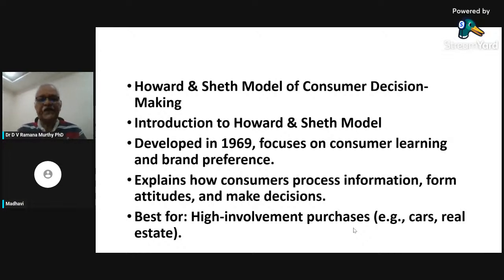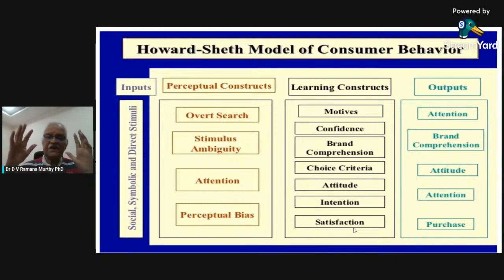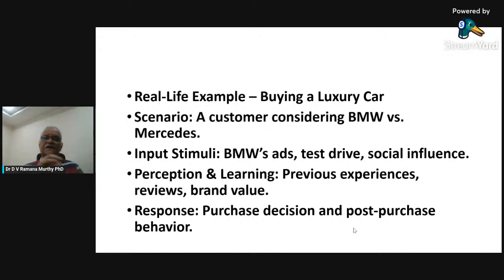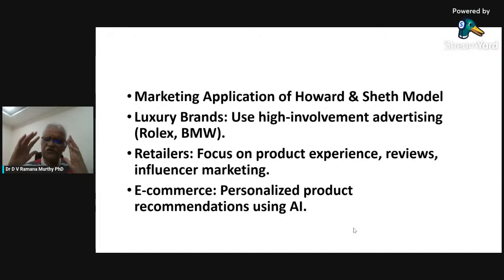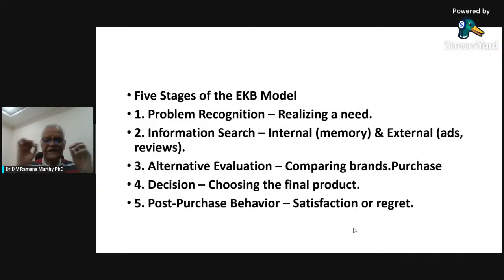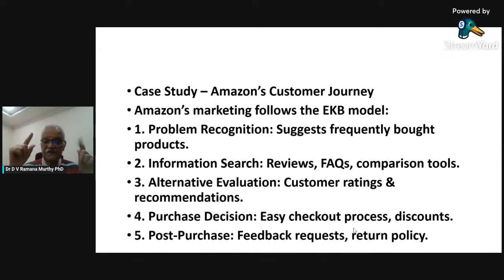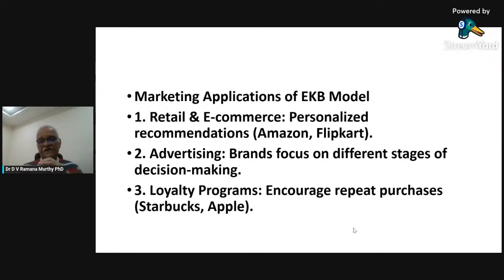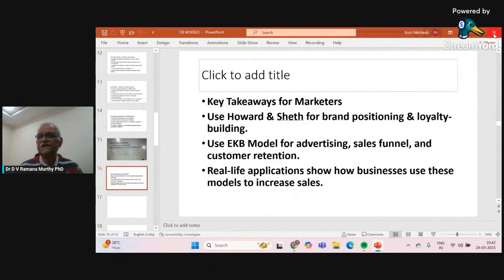Consumer Behaviour Models Explained - MASTER CLASS 22